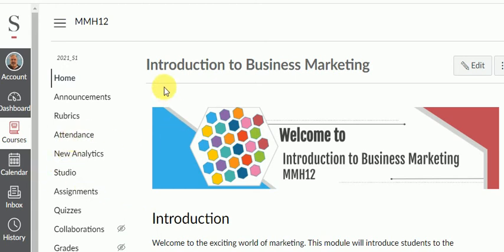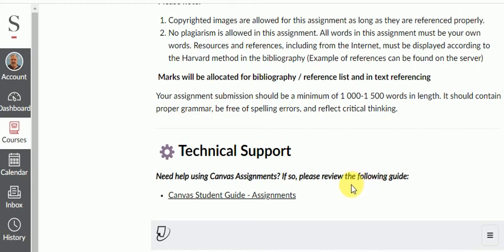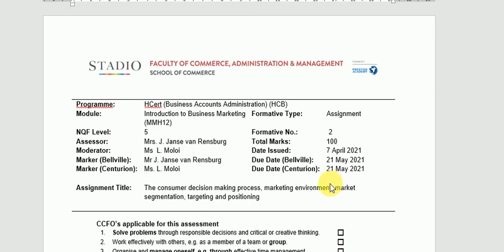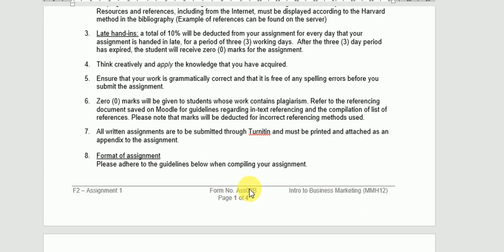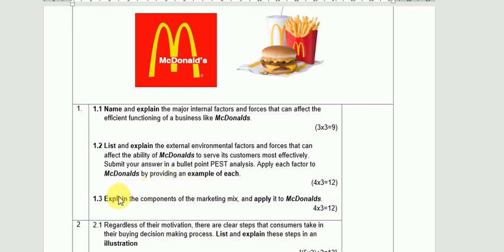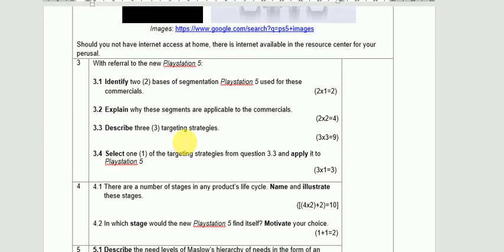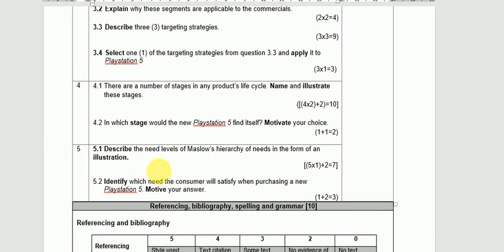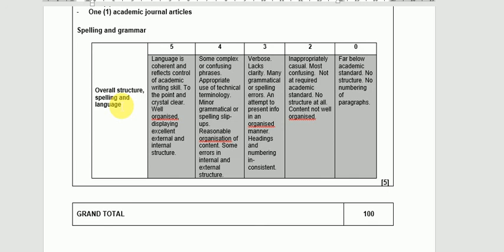MMH12 Assignment 1 briefing